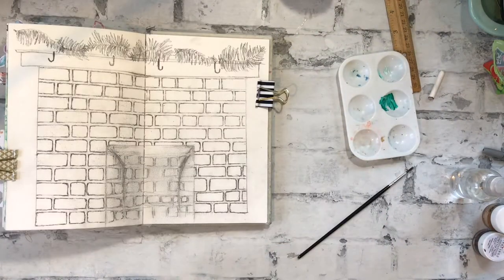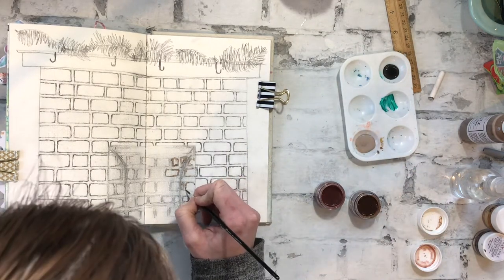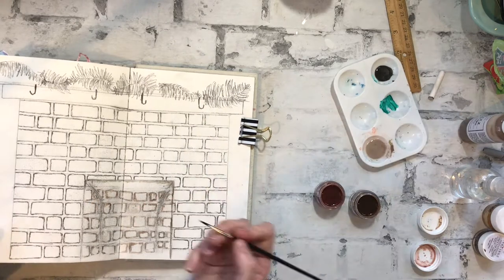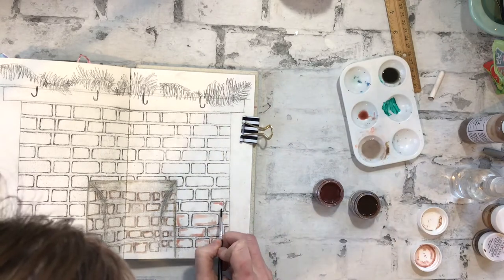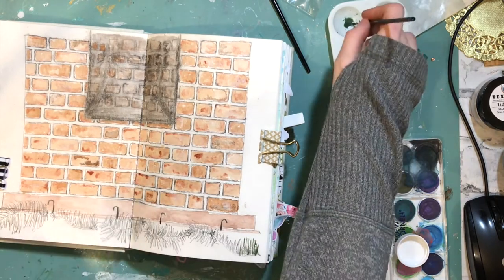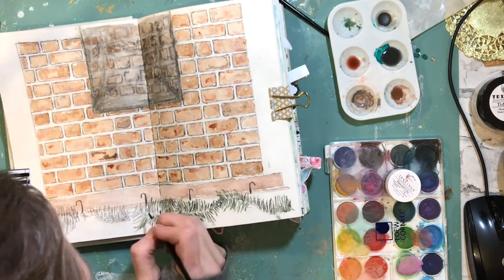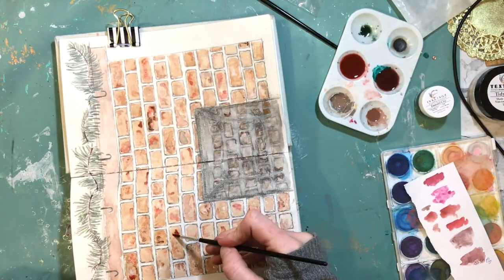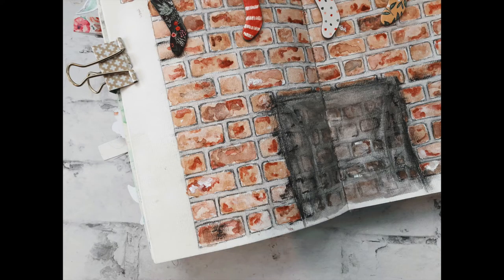Shimmerz Christmas Fireplace Art Journal Spread CHRISTMAS IN JULY (Dec 2018) Summer Video Party D6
Aloha!!
I am sharing a Christmas in July mini series today. This art journal spread I made in Dec 2018 for Shimmerz and only shared it on my Instagram. Here is where you can see this post,

I used tons of Shimmerz products to create this spread, one I worked on throughout the month to help me get into the Christmas Spirit!!
Here are some of the Shimmerz products that I used on this spread:

Shimmerz

Be sure to mention me if you purchase anything from the store and you'll get a small gift from them!!

Hannah